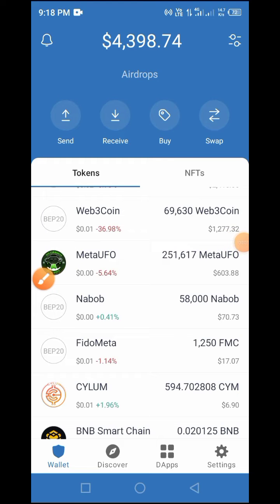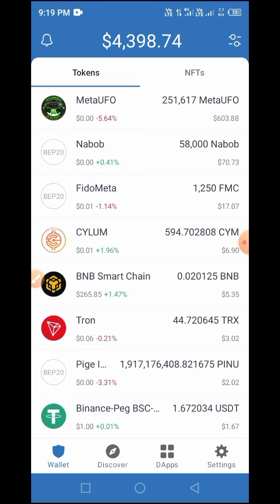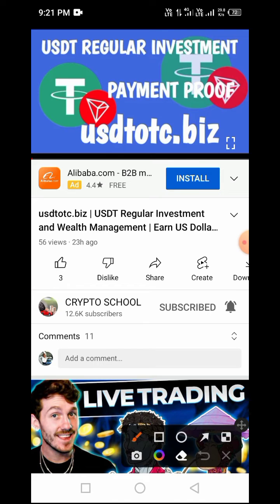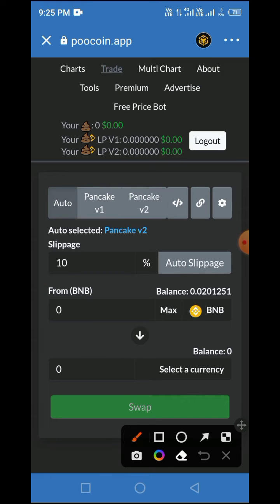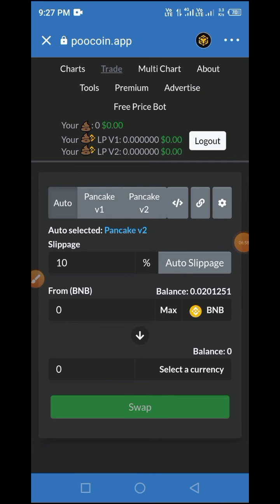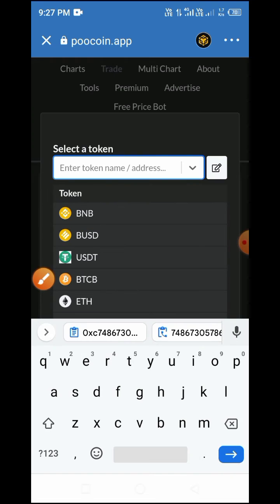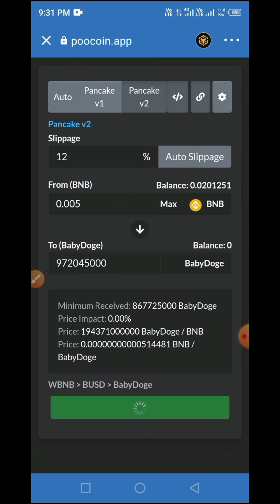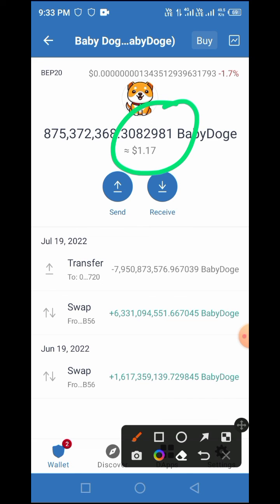How to Buy, Sell or Swap any Token on Trust Wallet using POOCOIN.APP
Swap Token on trust wallet via poocoin.app

Buy any coin on trust wallet using poocoin.app

Sell your coin or token on trust wallet via poocoin.app

Poocoiin.app to sell, buy or swap any token